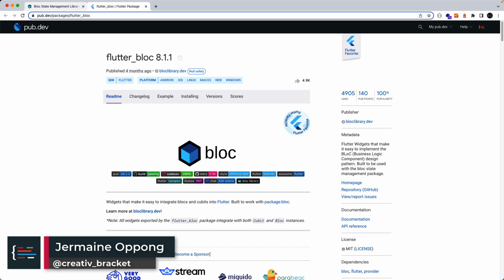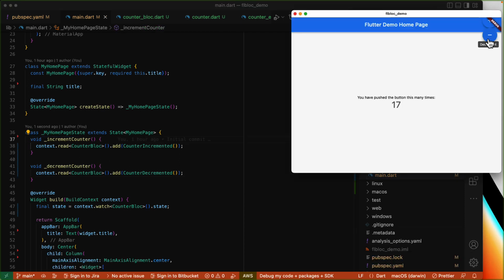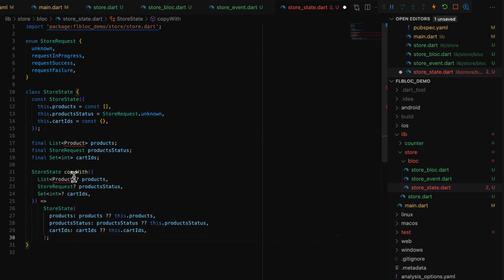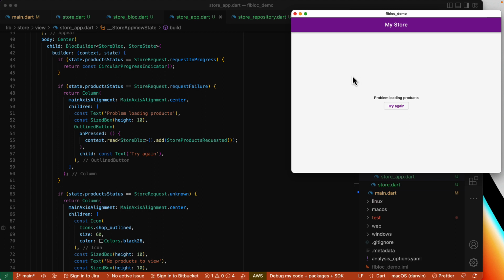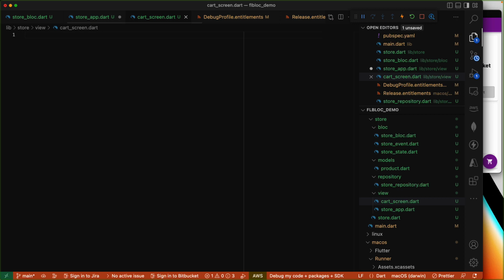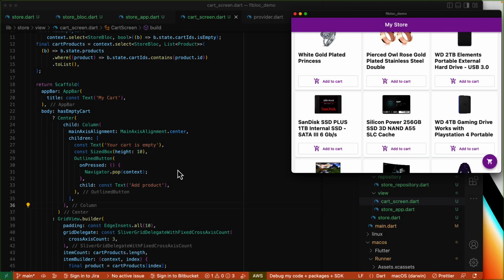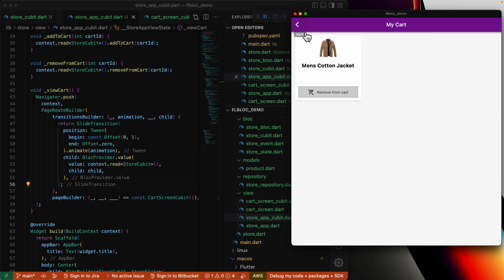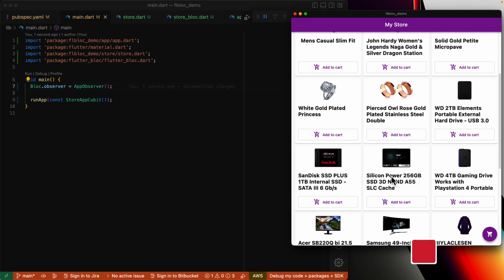Flutter Bloc for State Management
In this tutorial, we'll be exploring the various widgets provided by the Flutter bloc package including BlocBuilder, BlocListener, and BlocProvider. We will dive into the difference between blocs and cubits to give you a better understanding of how to use each one in your applications.

To bring these concepts to life, we'll be building a store front list view that fetches the shopping item data from the FakeStore REST API. This is a perfect example to showcase the power of Flutter bloc as we'll be able to seamlessly add each item in the list view to our shopping cart and remove items from our shopping cart.

Whether you're new to Flutter or a seasoned developer, this video will provide valuable insights and a comprehensive understanding of how to use Flutter bloc to manage the state of your application. Our goal is to ensure you leave with a solid understanding of how to implement state management in Flutter using the Flutter bloc package.

So, if you're ready to take your Flutter development skills to the next level, then sit back, relax and join us in this exciting journey!

00:00 Intro
00:23 Install and Setup Package
00:45 Implement and Use our CounterBloc example
05:41 Using the BlocBuilder widget
07:13 Recap (Remove this)
07:33 Implement the StoreBloc with the FakeStore API
27:53 Implement store state management with Cubit example
32:04 Main different between Blocs and Cubits
32:28 Observe bloc instances with an AppObserver
34:10 Using the BlocListener widget
36:04 Using the BlocConsumer widget
37:11 Outro

Please leave us your feedback in the comments, and let us know what you would like us to demonstrate next! You can reach out in the comments below or on Twitter using